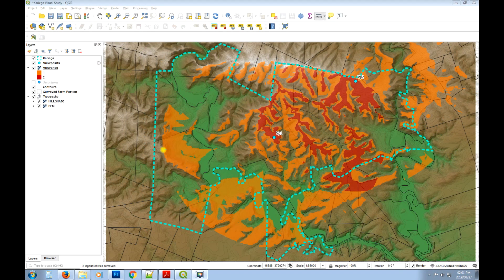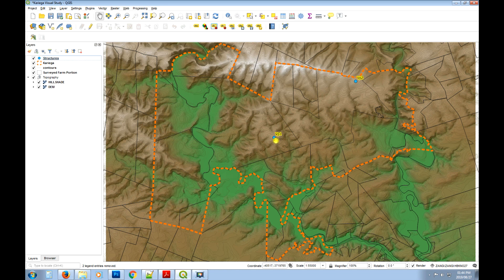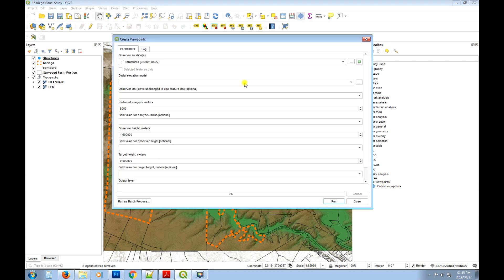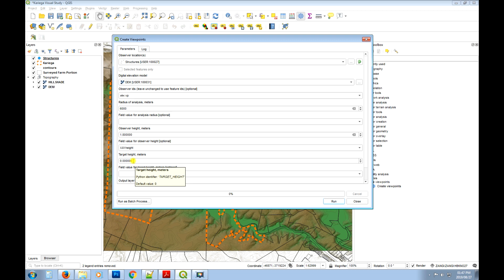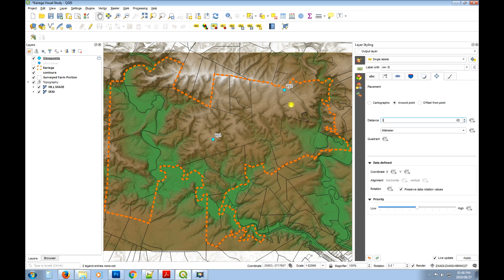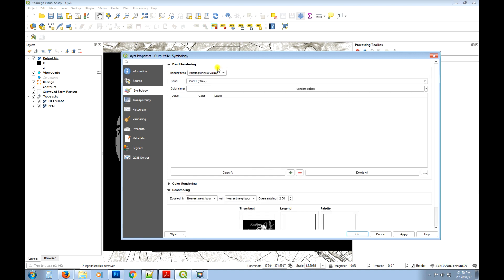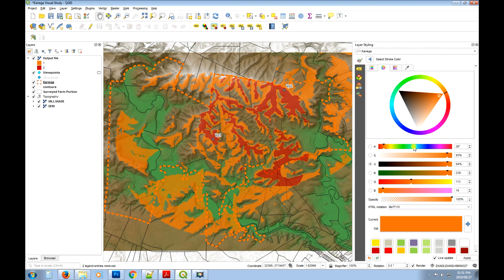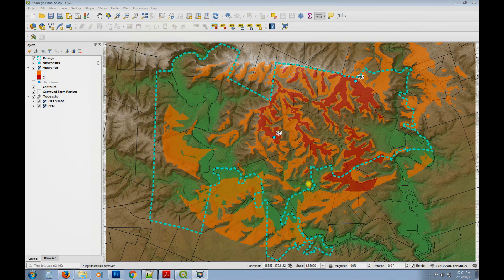QGIS Visibility Analysis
In this video tutorial we will use the Visibility Analysis plugin to create a viewshed from view points.

timestamps
0:00 Start
0:49 Tutorial starts
1:50 Activate the Visibility Analysis plugin
2:15 Create viewpoints
4:48 Styling the view points
5:54 Create a viewshed
6:51 Styling the viewshed